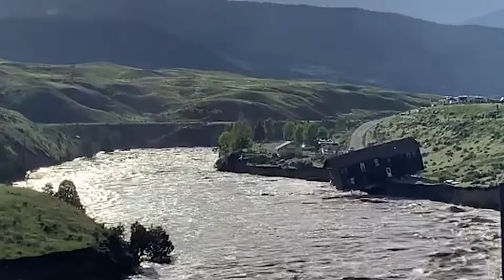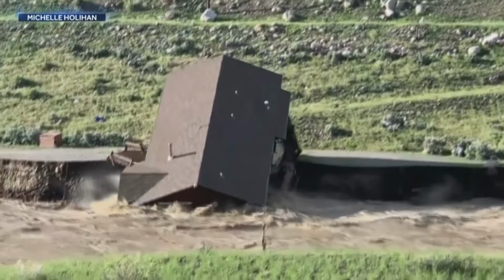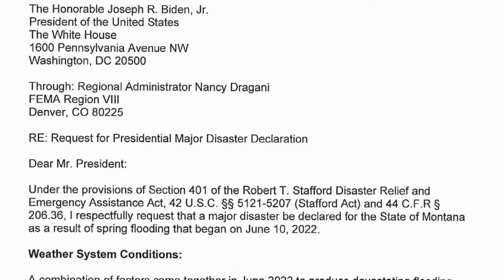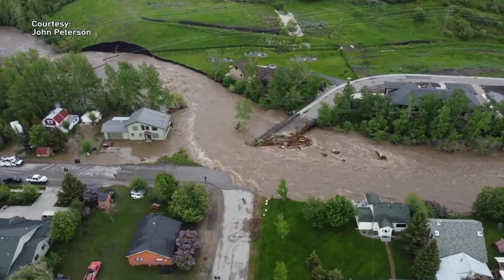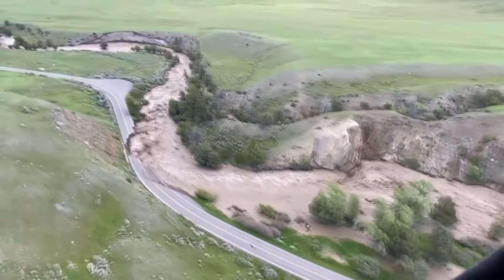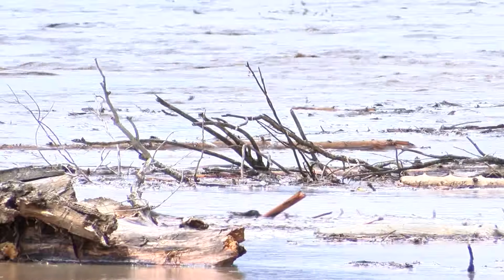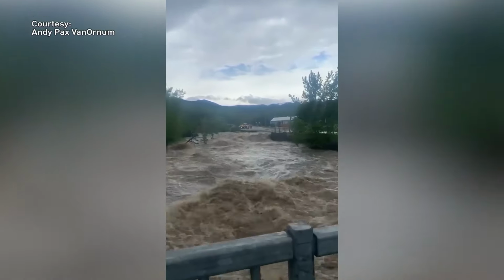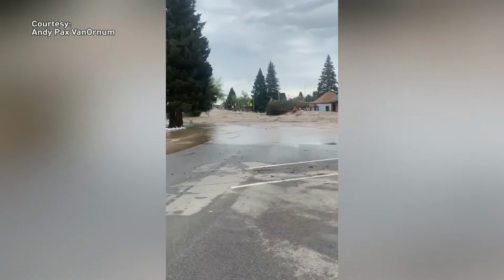3-year anniversary of devastating flooding in Yellowstone National Park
Three years ago this week, a record flood ripped through Yellowstone National Park in Montana and Wyoming.

The disaster wiped out roads, damaged infrastructure, and temporarily closed entrances to the park.

Since then, millions of dollars have been spent to repair the park's north and Northeast Entrance Roads between Lamar River Canyon and Warm Creek, and Mammoth Hot Springs and the North Entrance in Gardiner.

Sinclair Broadcast Group, Inc. is one of the largest and most diversified television broadcasting companies in the country today. Sinclair owns and operates, programs, or provides sales services to 163 television stations in 77 markets, after pending transactions.